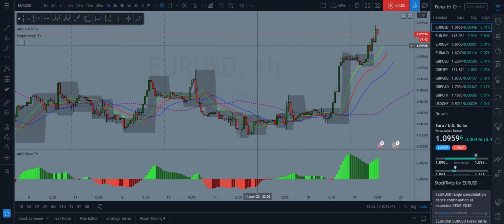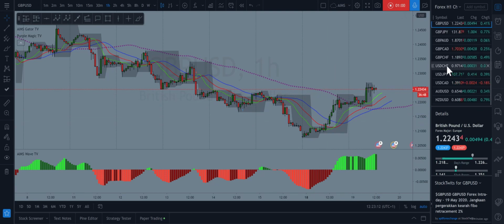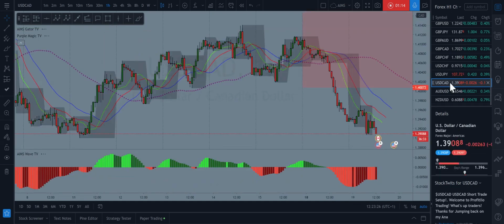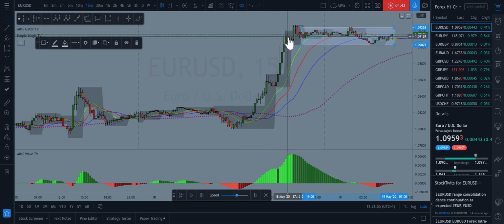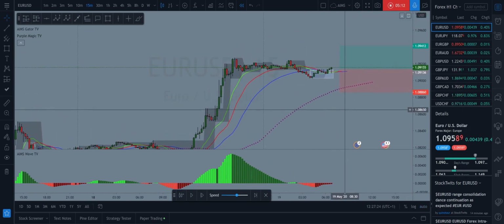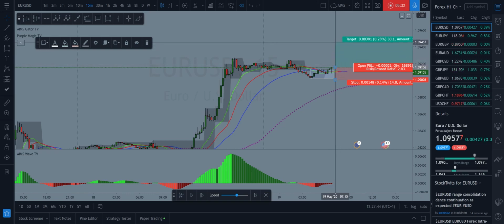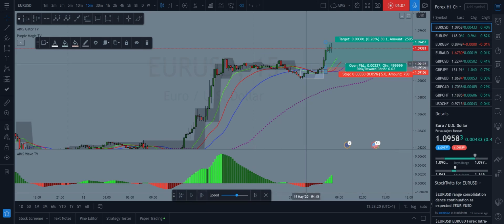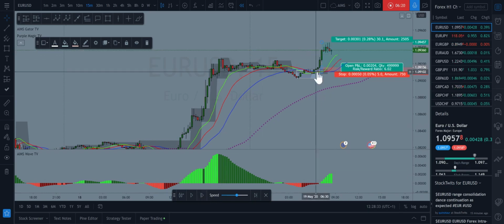How to Predict Market Direction 12 Hours In Advance [ Profitable Forex Pattern ]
1. AIMS Quick-Start & Orientation — the whole method in one sitting
2. The Master Trading Plan & Routine — what you do before the market opens
3. Mindset & Emotional Mastery — why you break your own rules, and how to stop
4. The Disciplined Trader Framework — turning the plan into a habit
5. Setup 1 Trend Following Strategy — the core setup, start to finish
6. Stock & Equities Trading Playbook
7. The Banana Strategy Masterclass
8. Elliott Waves & Structural Momentum — waves without the guesswork
9. DAX40 Index Day Trading Playbook
10. The LOBOT Breakout Algorithm
11. The Waltz-Seed Entry Method

━━ LINKS ━━
Documentation: docs.itradeaims.net